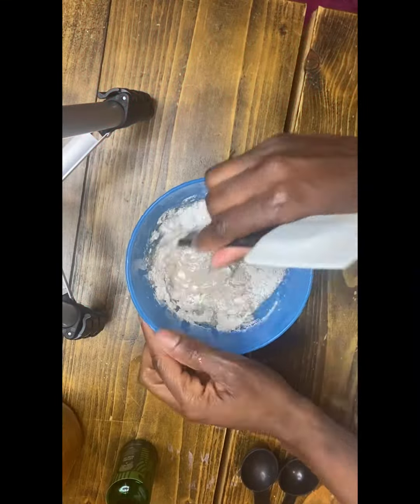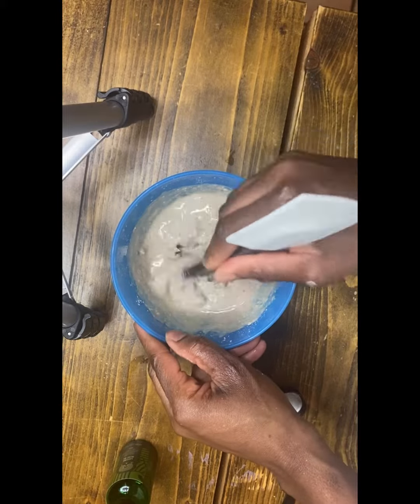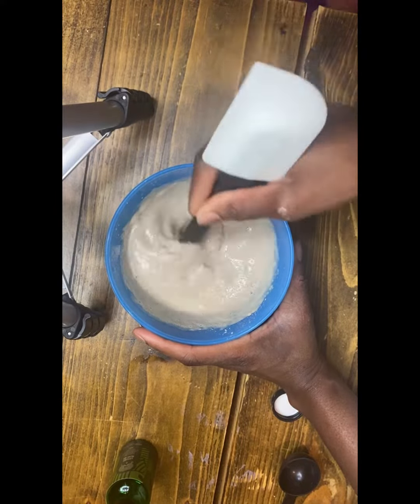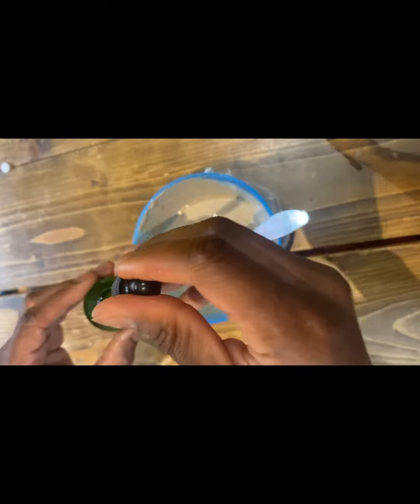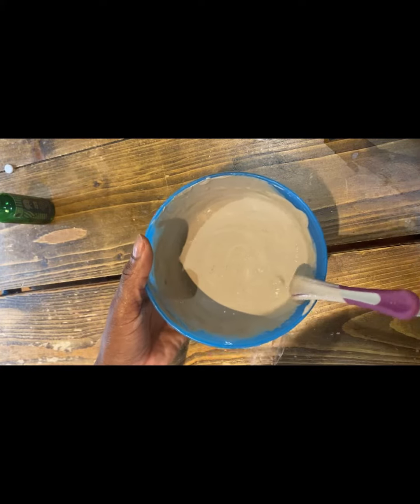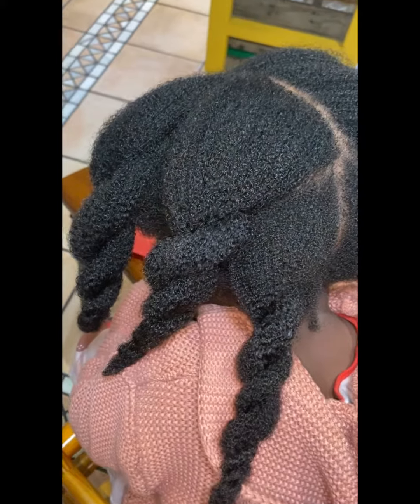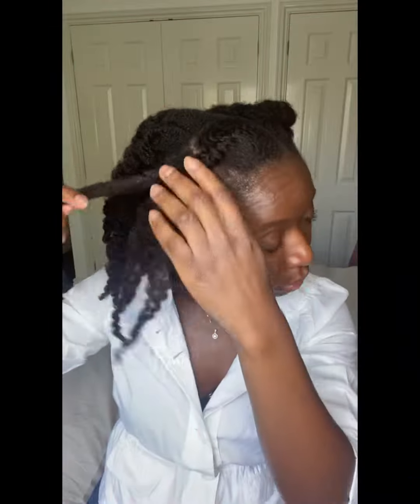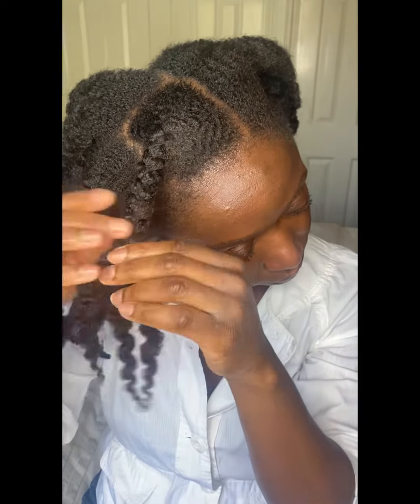Best clay combo for natural hair - Natural hair cleansers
Best clay combo for natural hair is kaolin bentonite and Rhassoul.  These clays combo have been put together nicely by orilifestyle (metaclay) or if you fancy being a mixtress, check out @greenbeauty' recipe.

Each clay has its own individual amazing points but combine 😍 an incredible powerhouse!
Rhassoul clay is found in the Atlas Mountains of Morocco. It is a gentle exfoliator. deeply cleanses the hair without stripping away excess oil and It provides nourishment to hair whilst gently cleansing away impurities from the scalp. It also conditions your hair and maintains / defines your curls.
Kaolin clay is fab in reducing inflammation on the scalp and reduces dandruff. It detoxifies the scalp and removes excess oil from the scalp and prevents it from getting any scalp infections. Unlike bentonite clay, it doesn’t dry out the hair.
Bentonite clay is said to provide moisture to hair and reduce excess sebum. It has several minerals including magnesium, potassium, iron and calcium. This clay tames frizz and also deeply moisturises the scalp. It provides relief to people suffering with dry and itchy scalp.  Its anti-microbial properties aids in reducing any sorts of acne and other skin related issues 😍win win

It is essential you combine your clay mix with distilled water and apple cider vinegar.
This clay combo is amazing for resetting your hair and scalp, generally if your hair stops receiving moisture efficiently!
It is gentle but effective!

Clay:
Metaclay by @orilifestyle

Hope you found this useful 😊 any questions or further clarification, ask away in the comments section ✌🏾